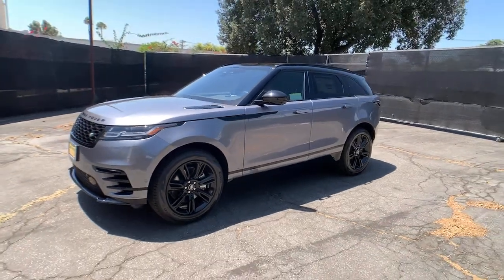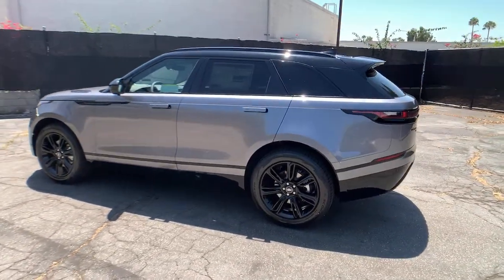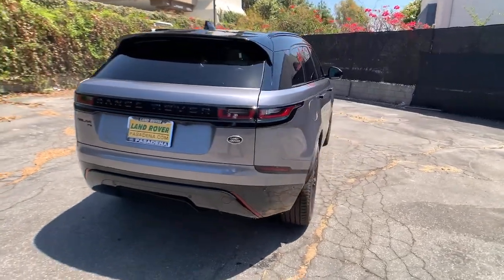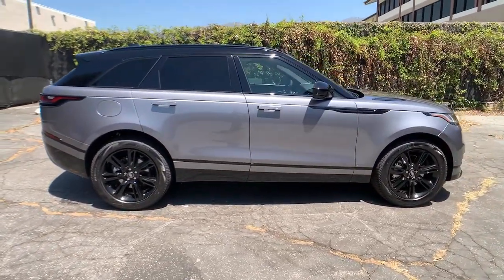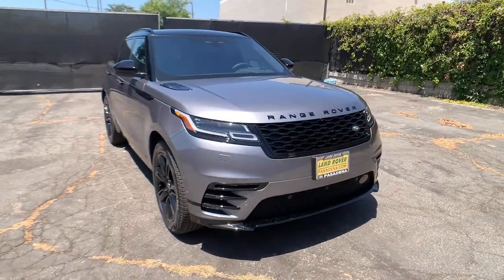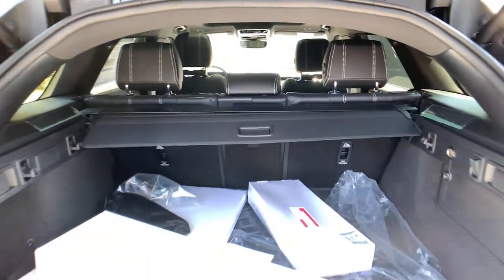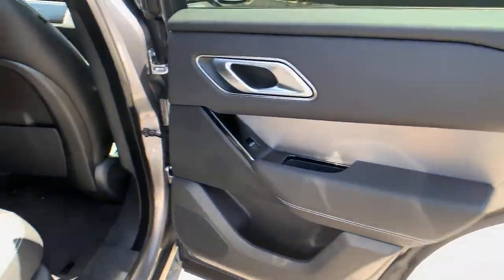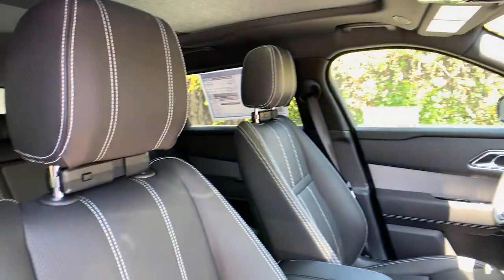2021 Land Rover Range Rover Velar Pasadena, Arcadia, Monrovia, Alhambra, Los Angeles, CA R21550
Eiger Grey Metallic New 2021 Land Rover Range Rover Velar available in Pasadena, California at Landrover Pasadena. Servicing the Arcadia, Monrovia, Alhambra, Los Angeles, CA area.
2021 Land Rover Range Rover Velar R-Dynamic S - Stock#: R21550 - VIN#: SALYT2EX8MA320302

Landrover Pasadena
3485 E. Colorado Blvd

Boasts 27 Highway MPG and 21 City MPG! This Land Rover Range Rover Velar delivers a Intercooled Turbo Premium Unleaded I-4 2.0 L/122 engine powering this Automatic transmission. Wing Spoiler, Window Grid And Roof Mount Diversity Antenna, Wheels: 19 5 Spoke Satin Dark Grey -inc: Style 5108.*This Land Rover Range Rover Velar Comes Equipped with These Options *Valet Function, Turn-By-Turn Navigation Directions, Trunk/Hatch Auto-Latch, Trip Computer, Transmission: 8-Speed Automatic ZF 8HP 45, Transmission w/Sequential Shift Control w/Steering Wheel Controls, Towing Equipment -inc: Trailer Sway Control, Tires: 19, Tire Specific Low Tire Pressure Warning, Terrain Response Electronic Stability Control (ESC) And Roll Stability Control (RSC).* Visit Us Today *For a must-own Land Rover Range Rover Velar come see us at Land Rover Pasadena, 3485 E. Colorado Blvd, Pasadena, CA 91107. Just minutes away!